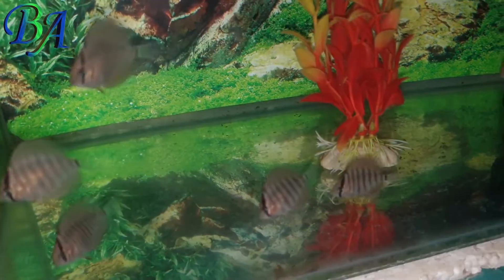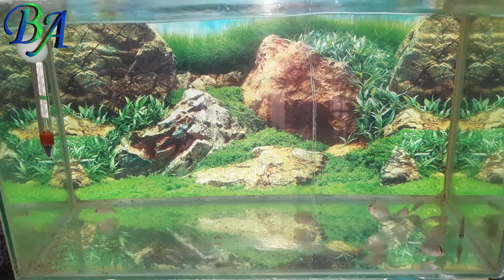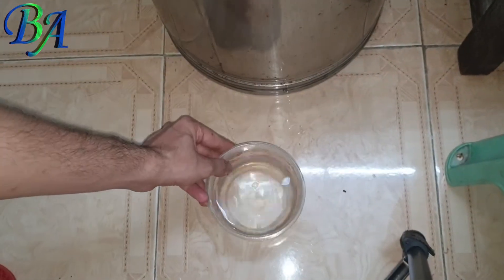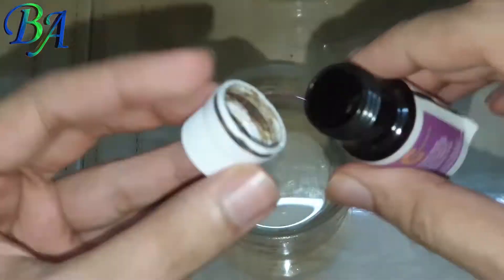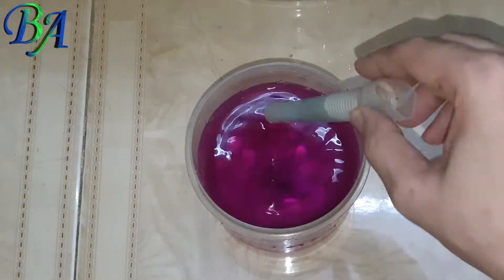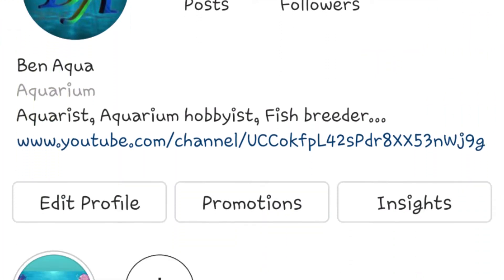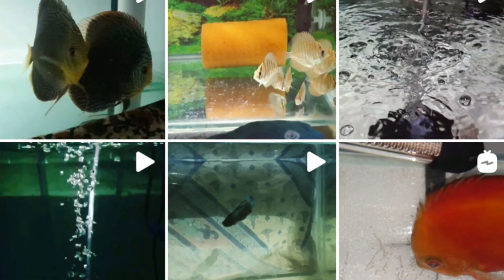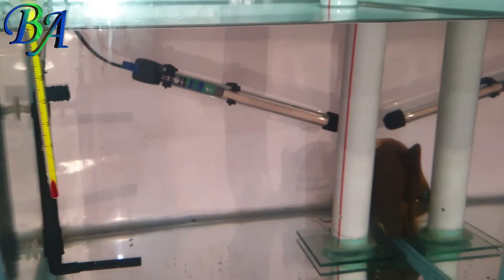How To Successfully Do PP Treatment For Discus Fry | PP Bath For Discus Fry | Gill Flukes Treatment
So in todays video I have treated my discus babies with PP that is Potassium Permanganate so that they develop in a healthy way and this treatment will also eliminate all gill flukes which may irritate the small fish.

PP treatment
PP bath for discus fry
potassium permanganate for discus babies
eliminate gill flukes from discus fry
pp treatment for discus
pp treatment for discus fish
easy pp treatment
aquarium fish
discus fish
baby discus
discus fry
discus
potassium permanganate
baby discus fish
discus gill flukes
gill flukes discus
benaqua10
save discus fish